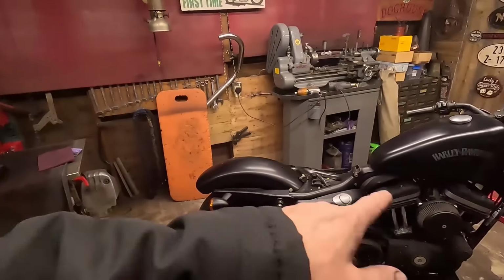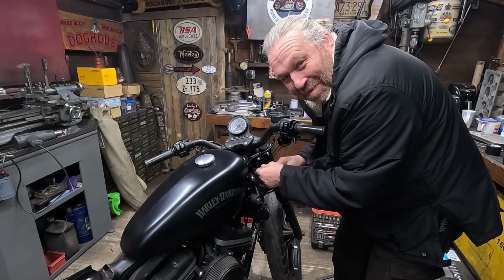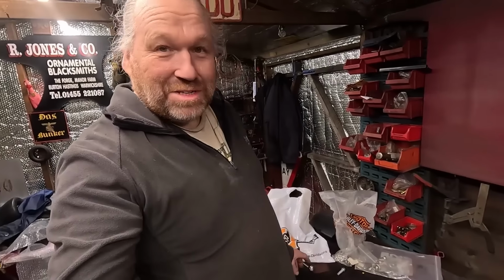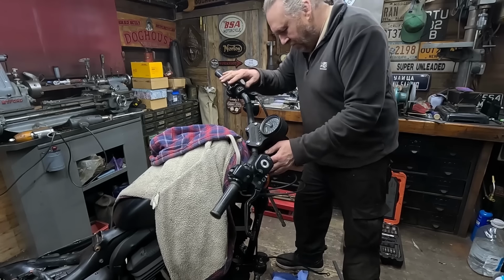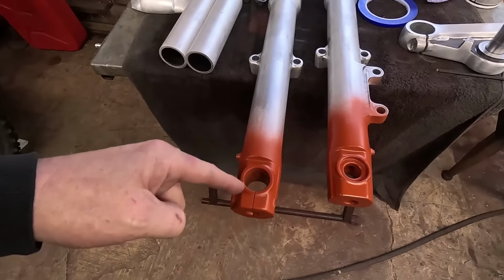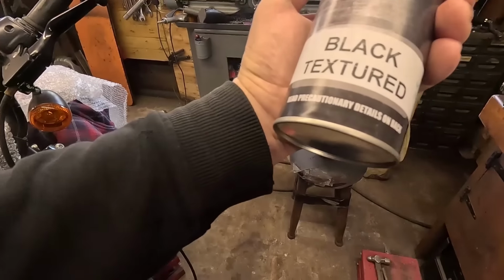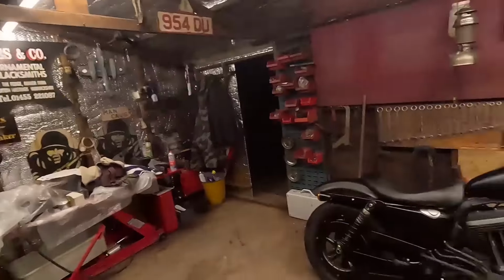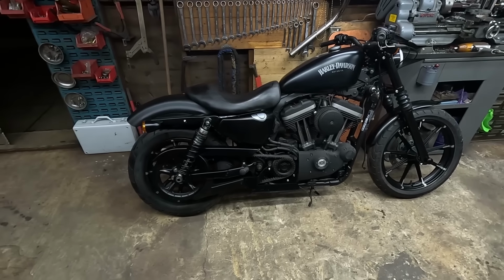Harley Davidson Quick Makeover (Nearly Finished) Part 7